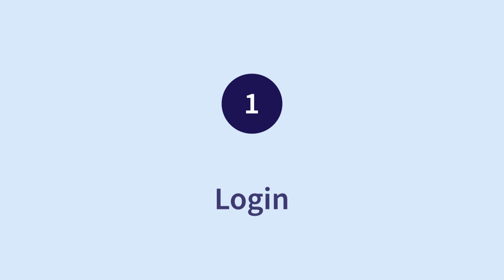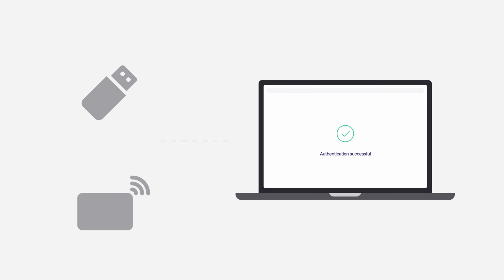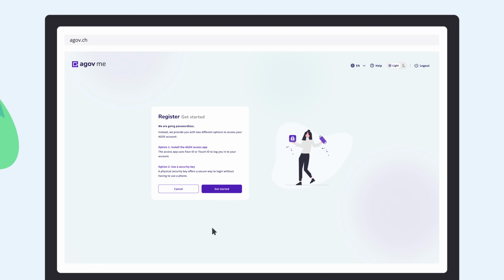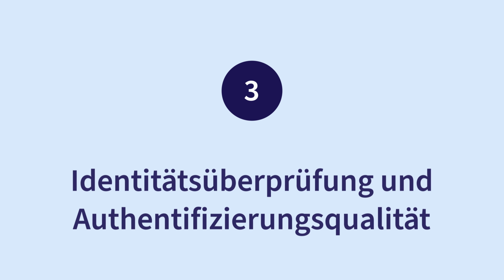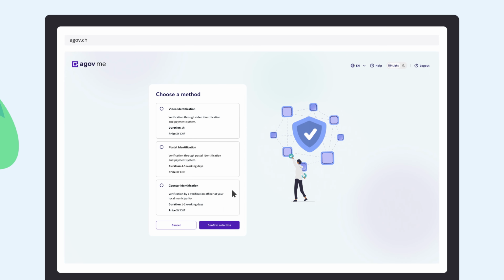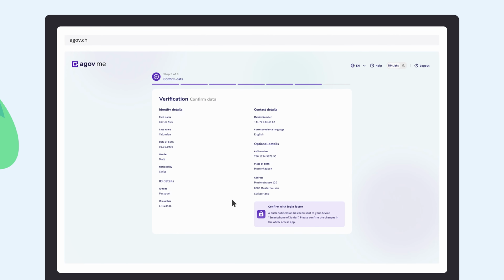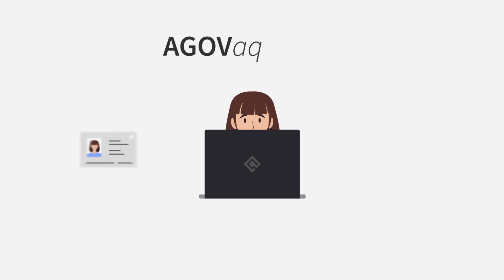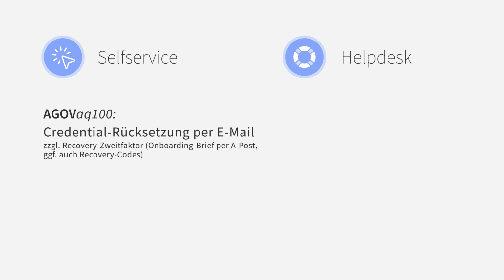AGOV is the Swiss authorities' authentication service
This video introduces the Swiss authorities' AGOV service and demonstrates the AGOV login process, as well as how to register a native AGOV ID.